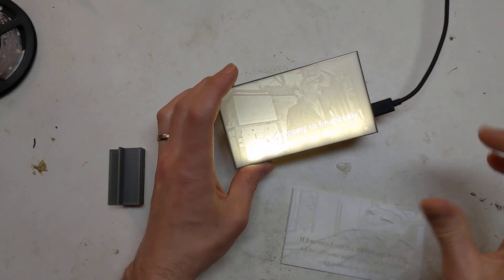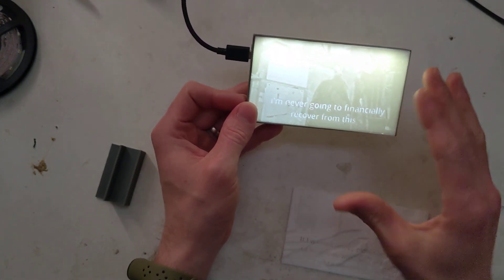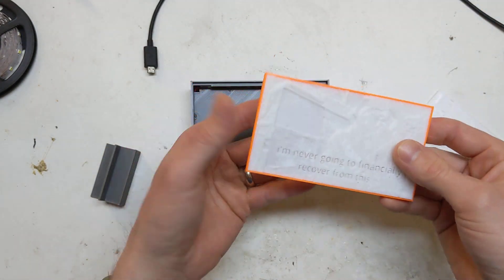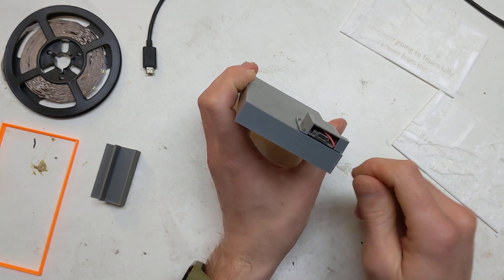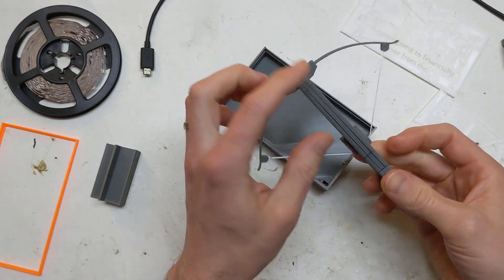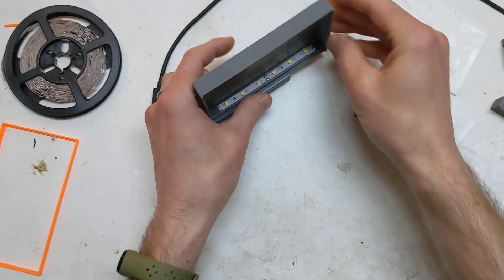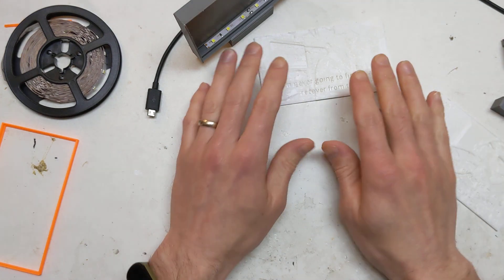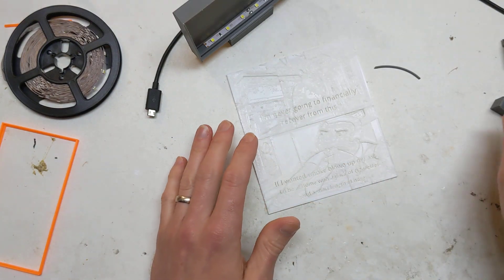Lithophane LED light box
I made a frame to house a Lithophane that back lit with a strip of 12V LED's that's powered by a 5V step up voltage reg. More at the blog post below